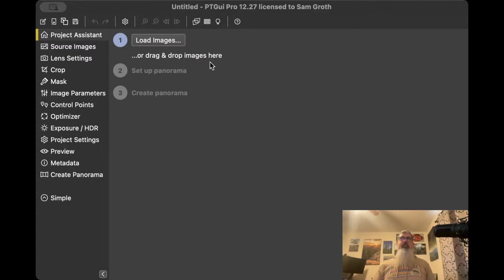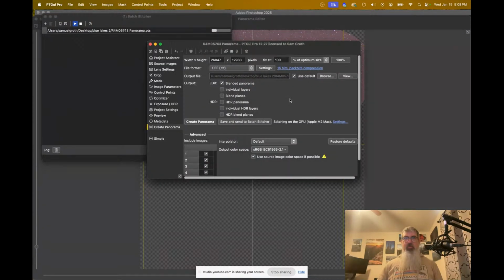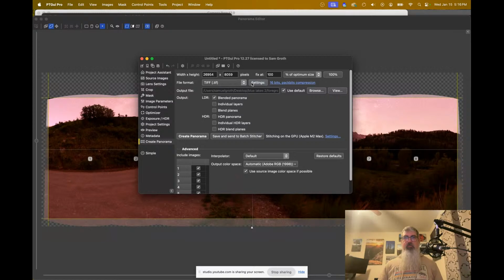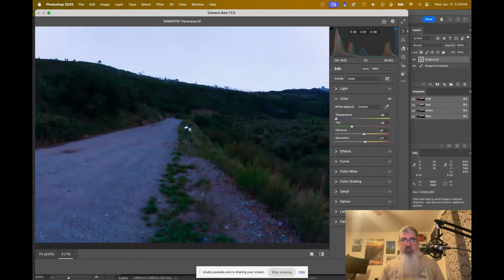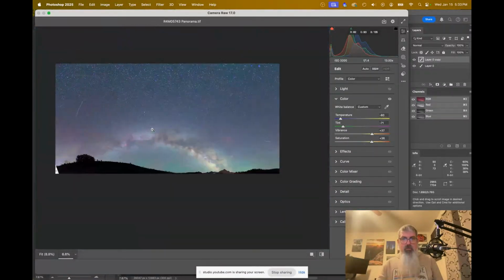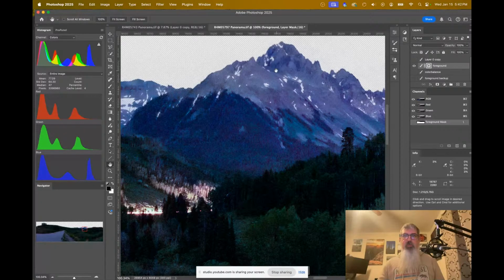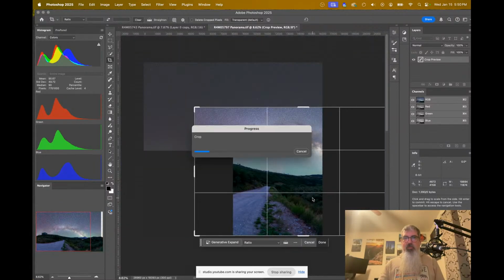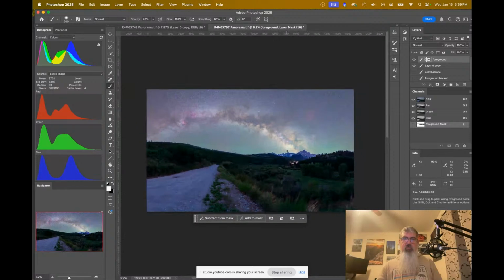How I edit a Milky Way Panorama